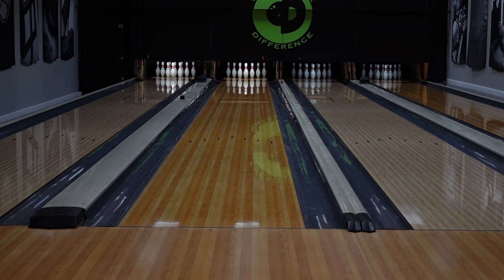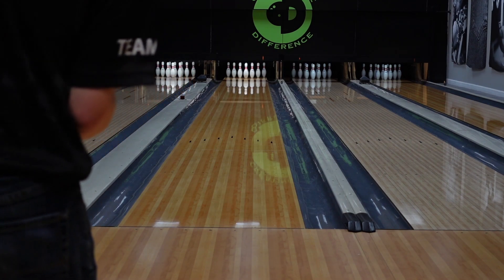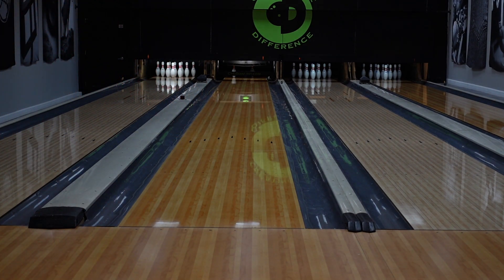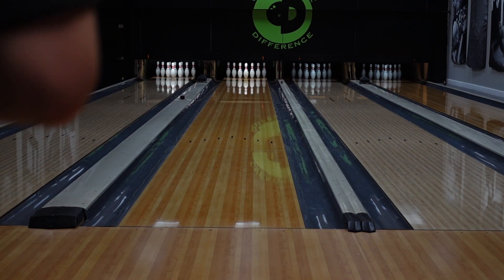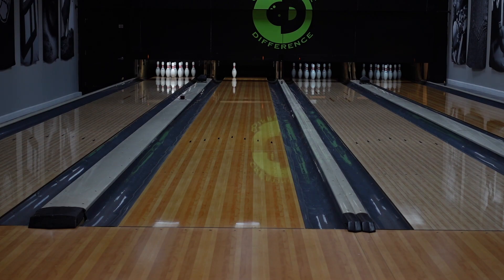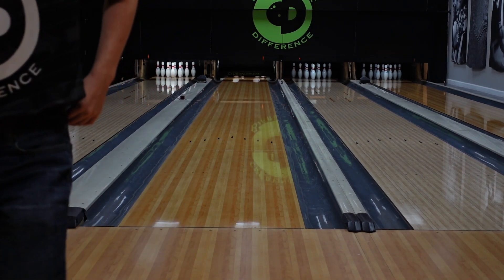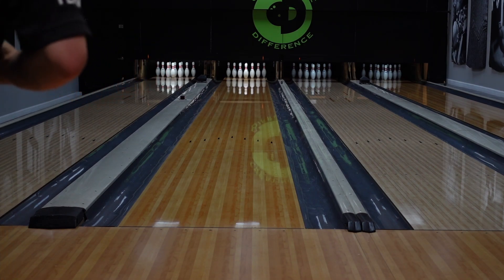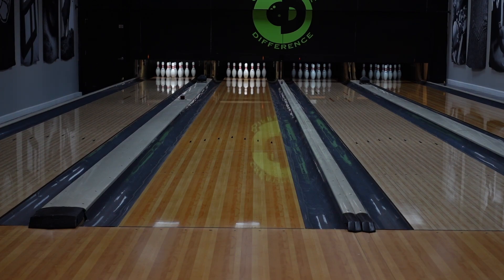LOWER REV RATE | Columbia 300 Atlas Bowling Ball Review